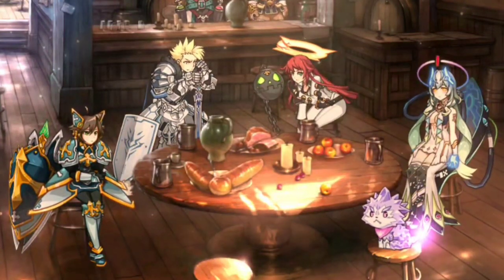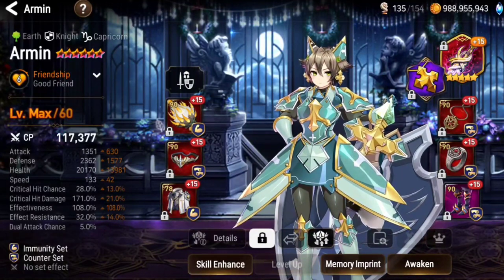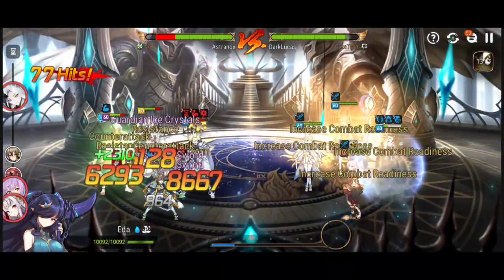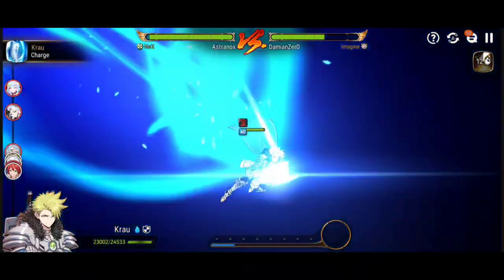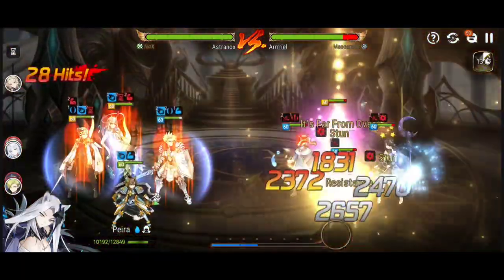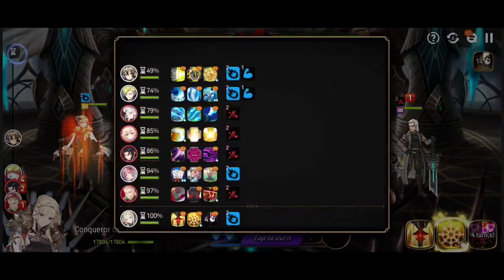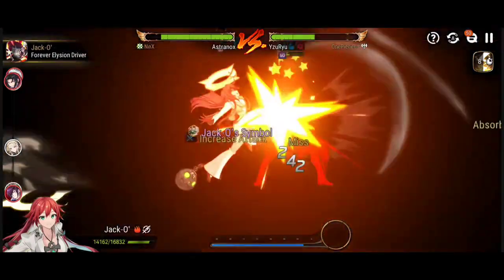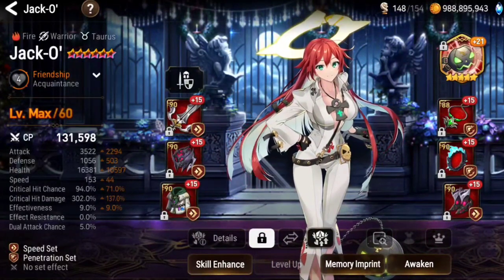[Buffed] Armin the Stun Machine! PVP, Review & Build 🔥 Epic Seven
Armin was buffed which means it's time to showcase and review her in Epic Seven! How much better is she? How to build Armin! Astranox uses Armin in different teams on a +15 Counter & Immunity build! What do you think about Armin now?

💪 Affordable Gaming Phone - High Performance (Amazon Paid Link)

🛡 My Farming Guild (Global): Noxygen
🛡 My Farming Guild (Global): Novastra
🛡 My Veteran Guild (Europe): NøX

⚔ Just apply in-game for my Farming guilds!
⚔ Apply to join my veteran guild on my Discord server below!

🔊 Songs:
Slushii & Ruvlo - Invaders From Mars
MUZZ feat. Celldweller - New Age (Bossfight Remix)
MUZZ - Children of Hell X
Caster - Shadowblade
Slushii - Turn It Up